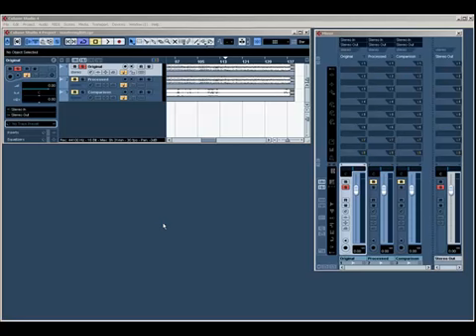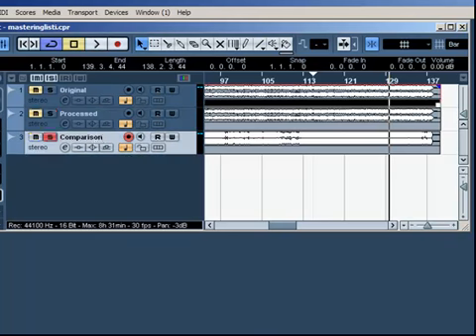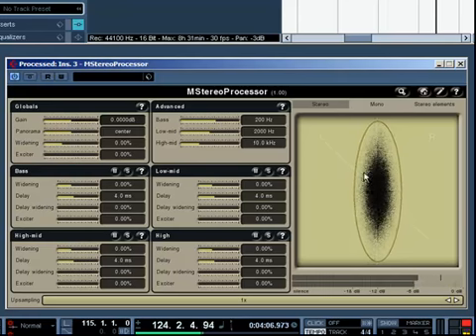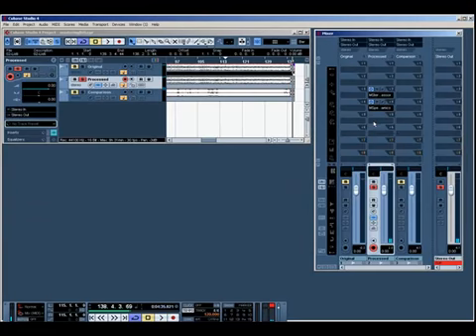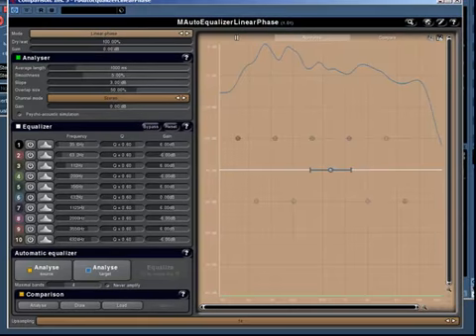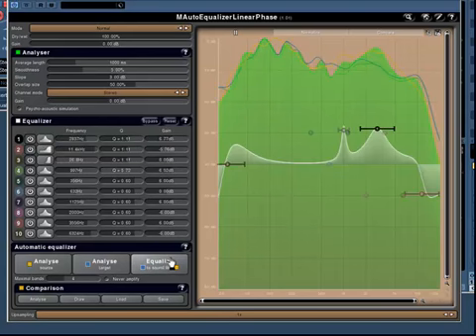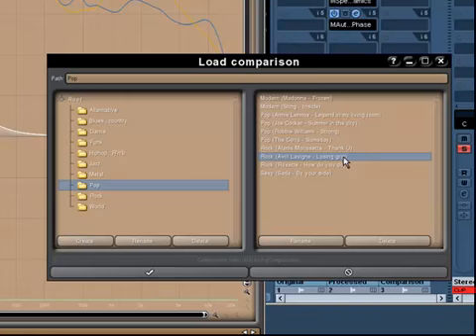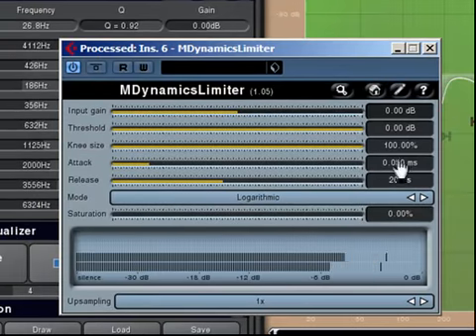mastering_tutorial.mov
Meldaproduction Mtotalbundle VST 2.02